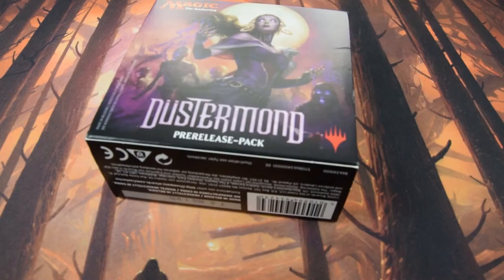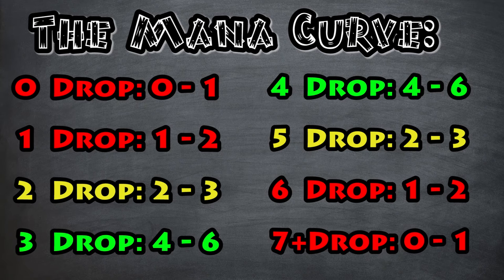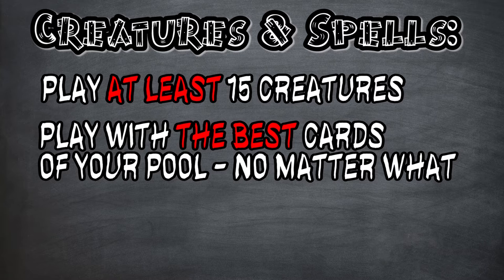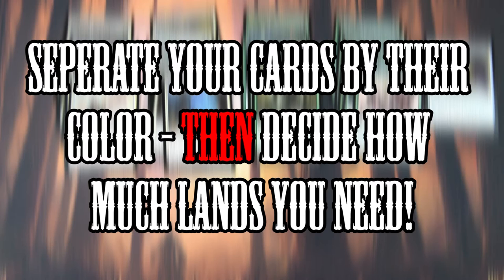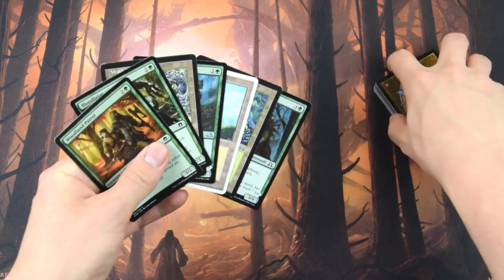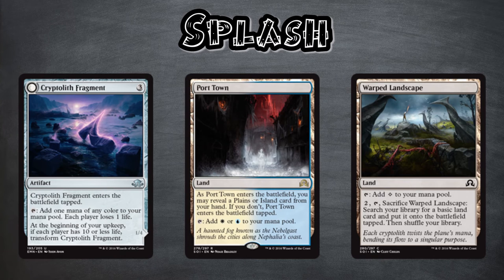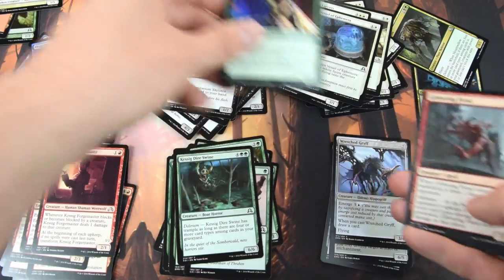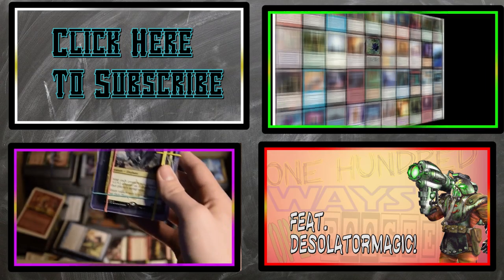MTG - Guide to build a STRONG sealed Deck! **TUTORIAL** Part 2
This guide will help you to build a strong sealed deck at your next tournament or pre-release.

Announcement:
A brand new Treasure Box Hunting Season starts next week - OH MY :O

How to calculate the average Value of a Magic The Gathering Booster Box? Find it out:

Trash Info:
Just a few days until Suicide Squad--- FIIIINALLLLLYYY

(Best platform to buy and sell trading cards)
And Special Thanks to Marc for giving me some valuable advices and helps me with the research!